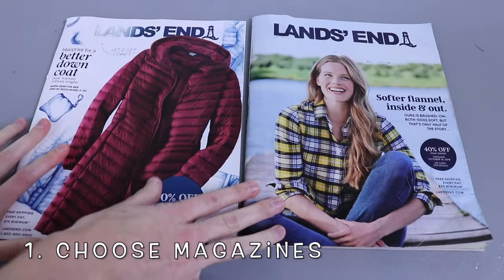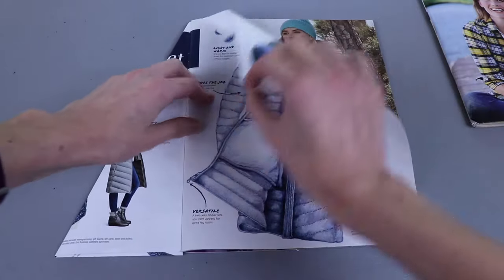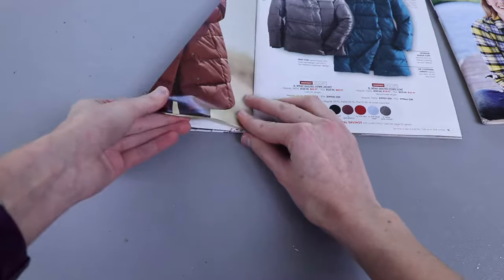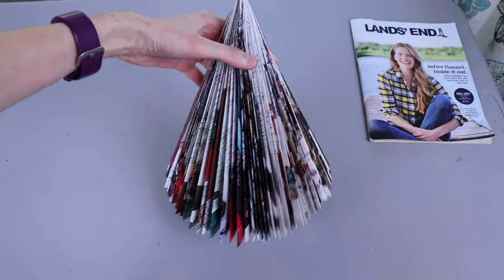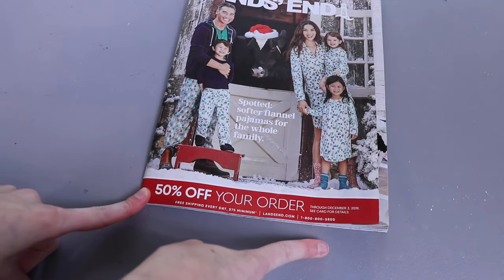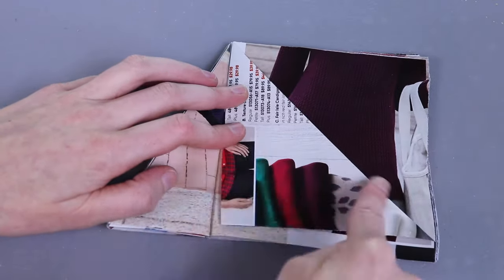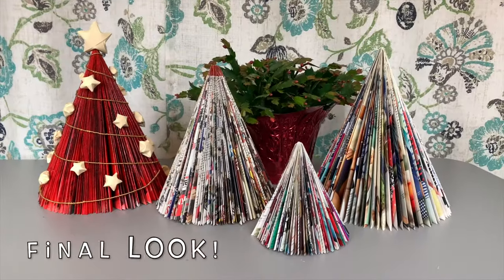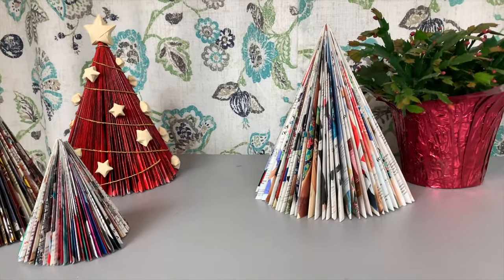How to Fold Magazine Christmas Trees | Tutorial Tuesday Ep. 141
Get ready to upcycle when you learn how to fold magazines into Christmas trees! This festive DIY works for Thanksgiving decor and then can be easily transitioned for Christmas and winter. Although this project can take a bit of time, it's inexpensive and a great DIY to work on while watching Hallmark or listening to Christmas music! Check out the time stamps below if you want to jump to a specific part of the video.

00:06 - Choosing magazines
00:27 - How to fold
05:04 - How to attach 2 magazines into a fuller tree
06:12 - How to get different size trees
07:46 - Tips for folding
09:34 - Final look & tips for decorating

Aleene's Tacky Glue
Elmer's Glue Sticks